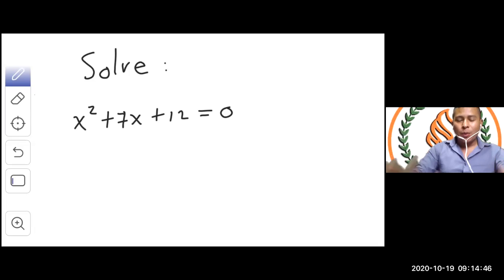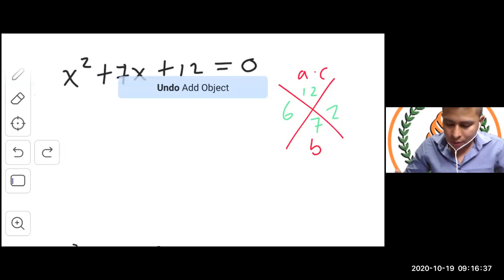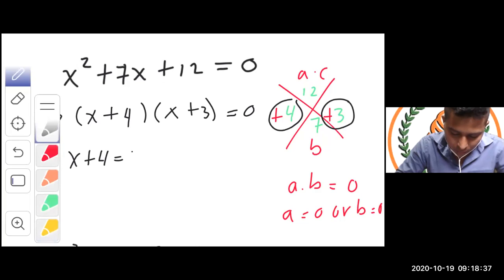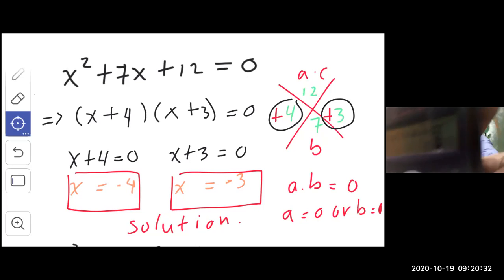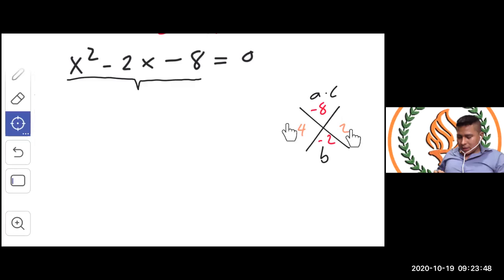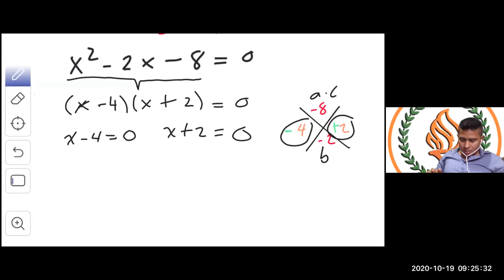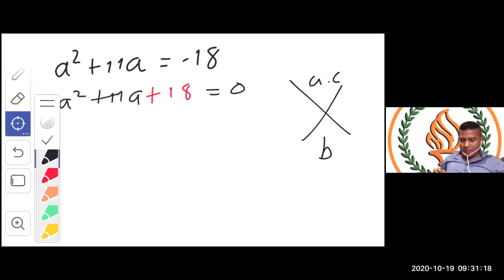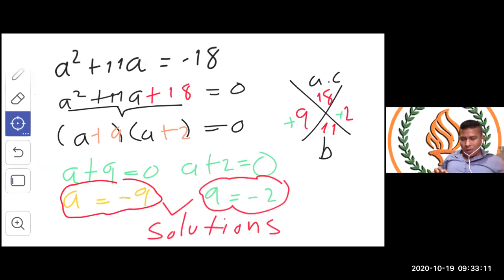Solving Quadratic Equations by Factoring